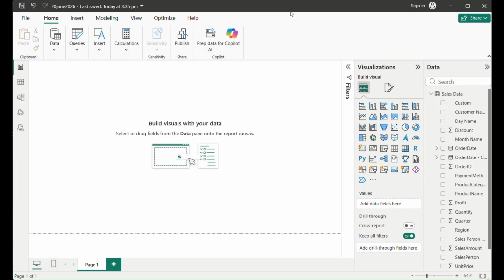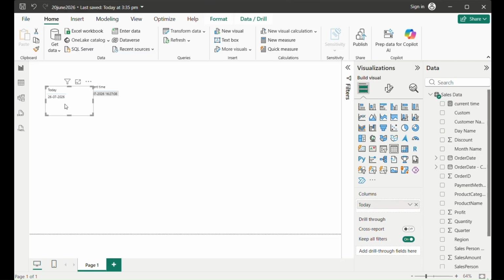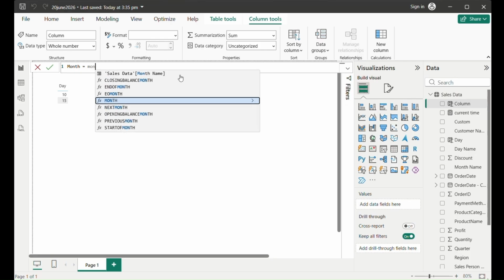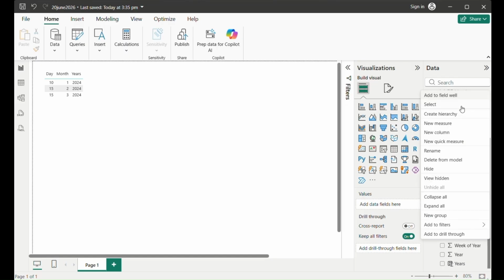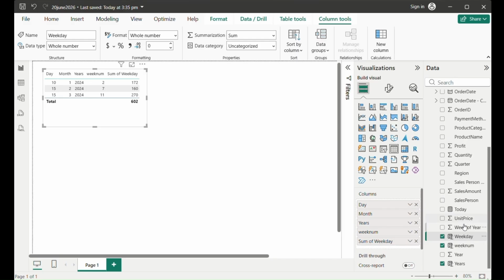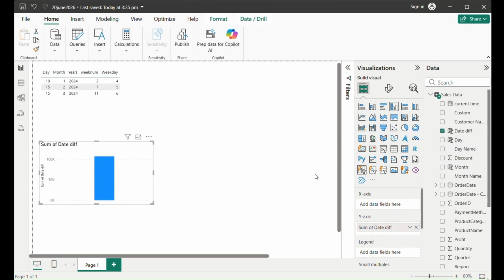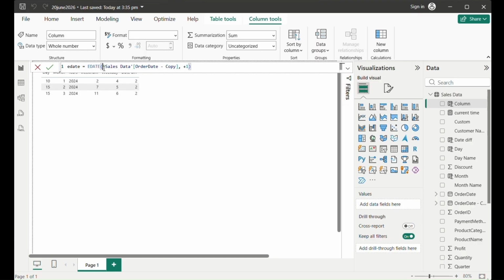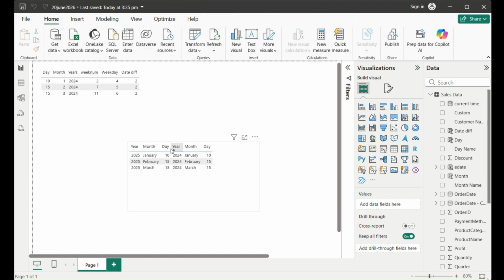Date & Time DAX Functions in Power BI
In this video, you'll learn the most important Date & Time DAX Functions in Power BI that are widely used in real-world dashboards, business reports, and data analysis.

We'll cover each function with practical examples, to use them in your Power BI projects.

📌 Functions Covered:

* TODAY()
* NOW()
* YEAR()
* MONTH()
* DAY()
* WEEKDAY()
* WEEKNUM()
* DATEDIFF()
* EDATE()